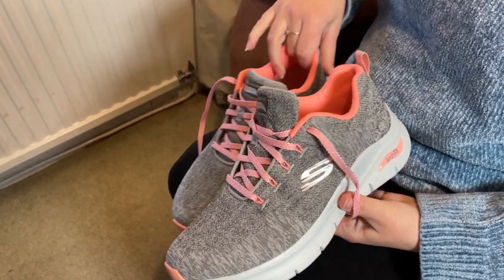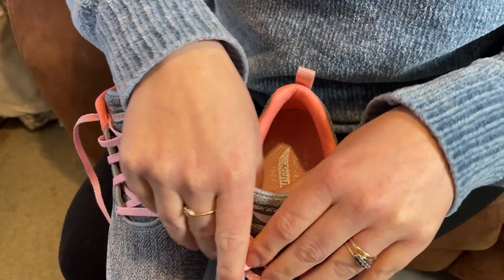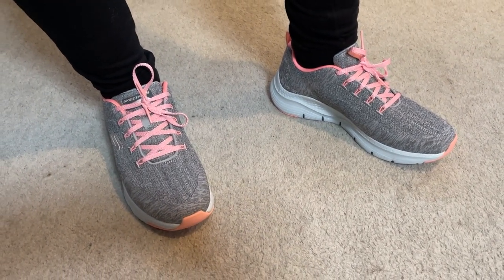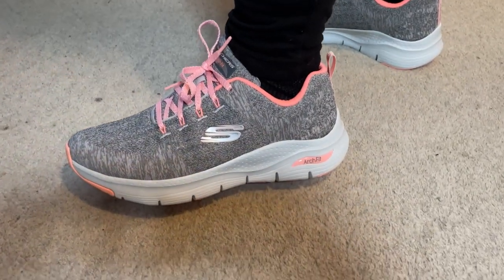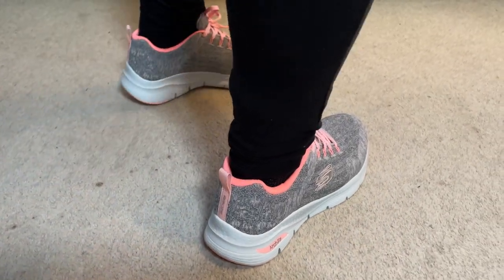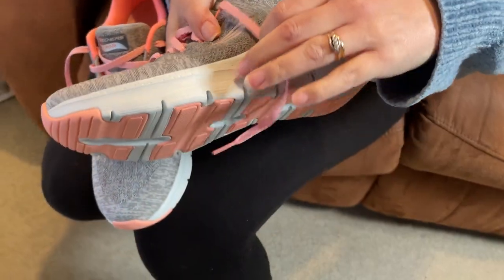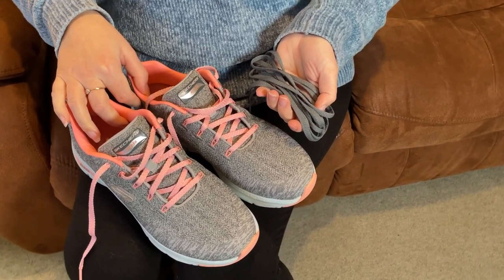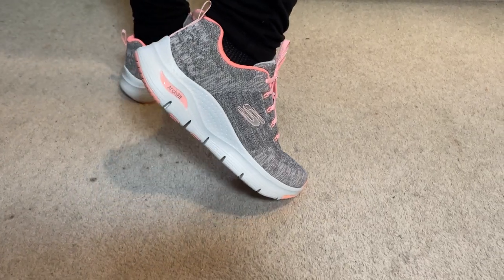Skechers Womens Arch Fit Comfy Wave Sneaker B08TN2R4CJ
This is a quick review for my wife's new Skechers Arch Fit shoes.

Skechers Women's Arch Fit Sneaker on Amazon ➤

 - Simon.